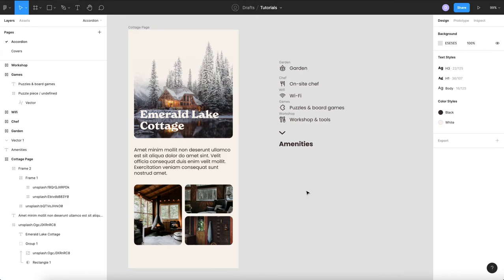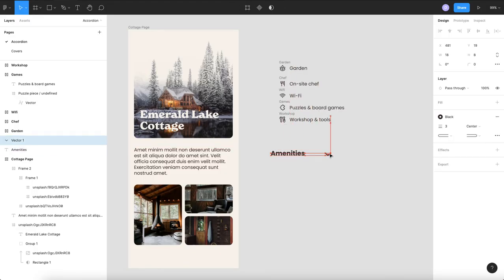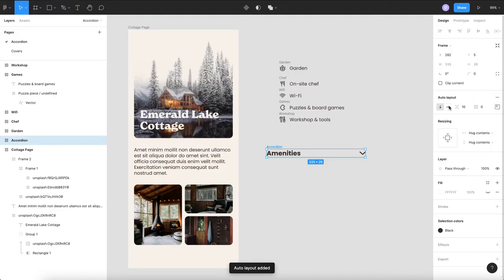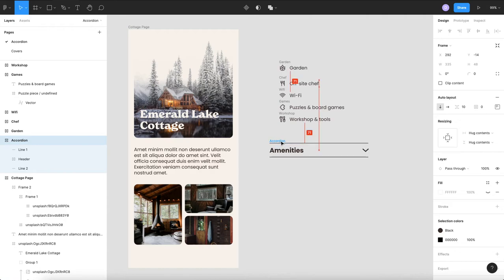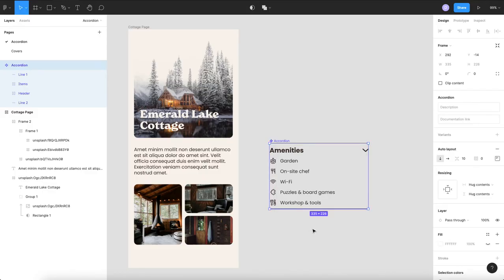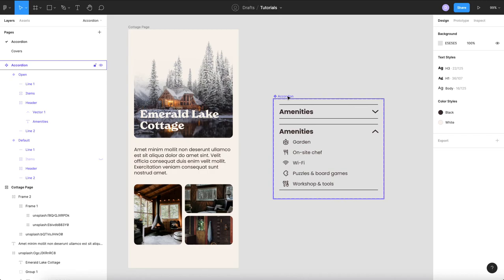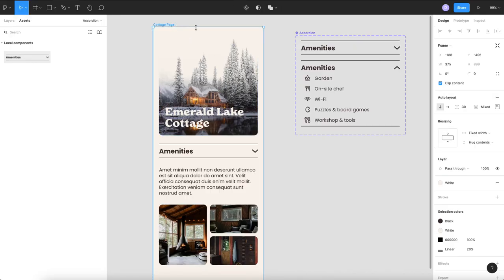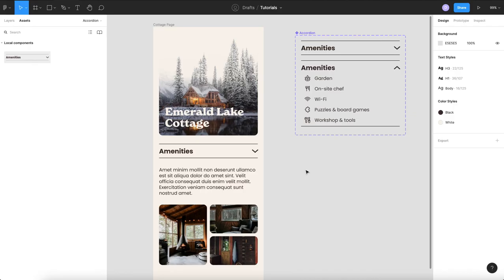Creating An Interactive Accordion in Figma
This Figma tutorial shows how to easily create an interactive accordion component that can be opened and closed within your prototype without the need to create separate state pages.